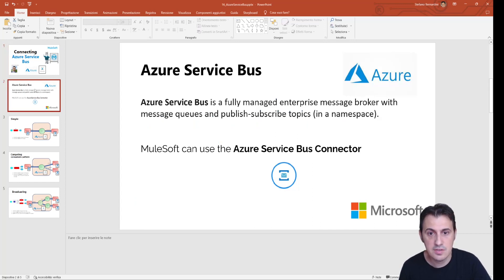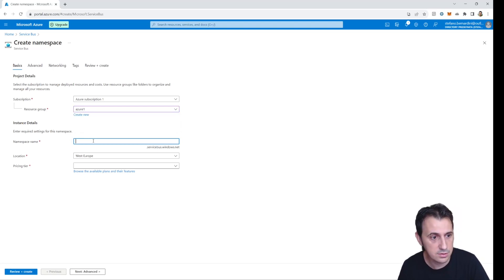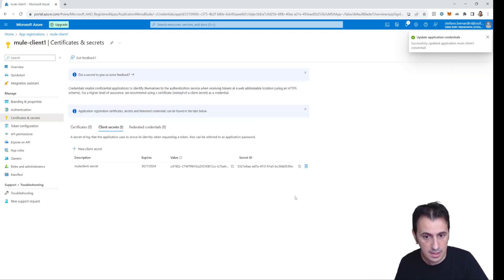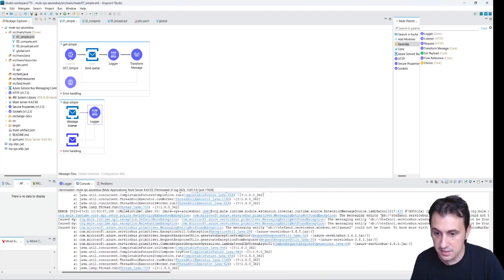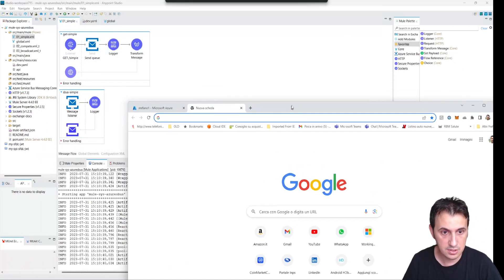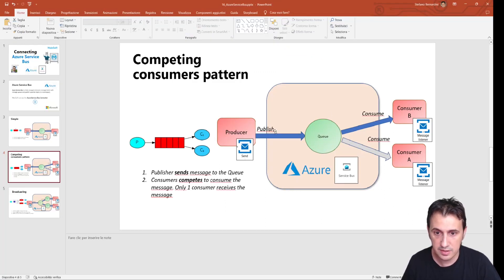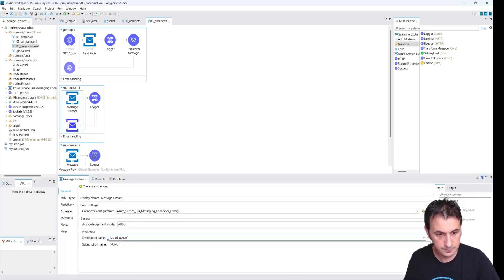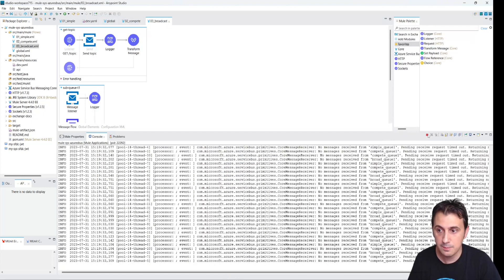MuleSoft - Connecting Azure Service Bus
In this Integration Scenario, you will see how to use Azure Service Bus with MuleSoft.

You will learn this 3 Common Scenario:
1. Simple Pub/Sub
2. Competing Consumers Pattern
3. Broadcasting

00:00 Intro
00:45 Simple Pub/Sub Scenario
11:15 Competing Consumers Pattern Scenario
14:38 Broadcasting Scenario